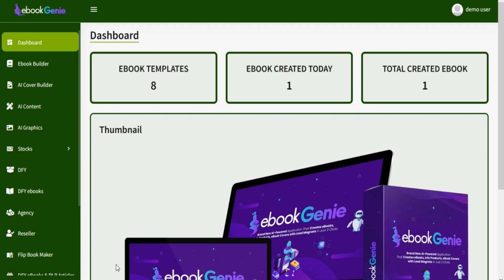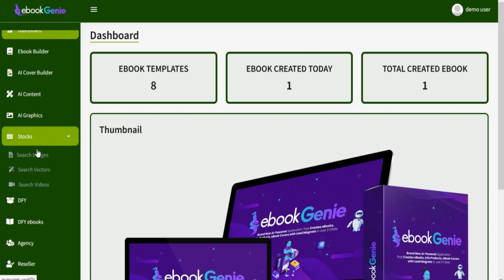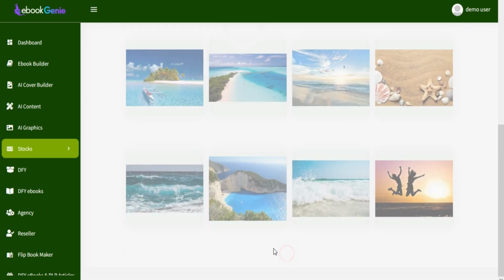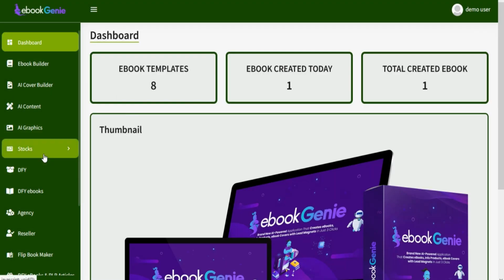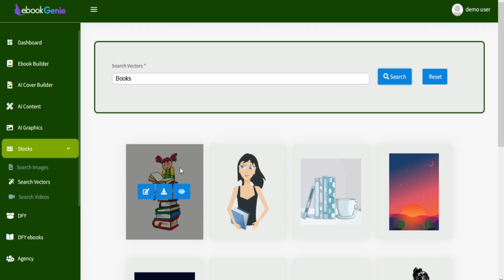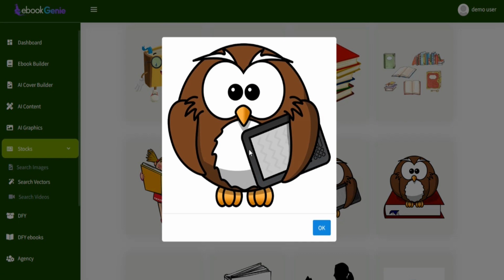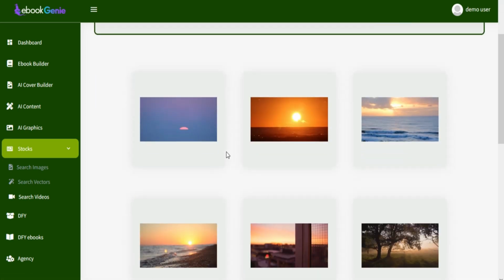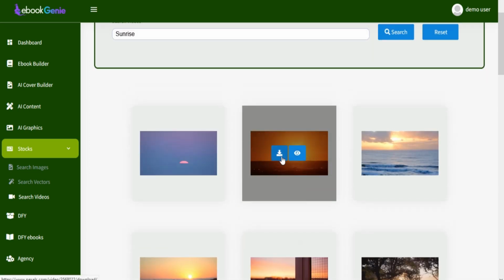How To Use Stock Section In ebookGenie?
This Tutorial Is About How To Use Stock Section In ebookGenie.